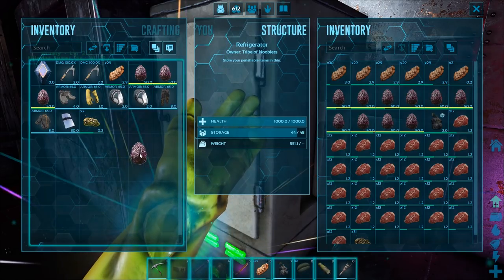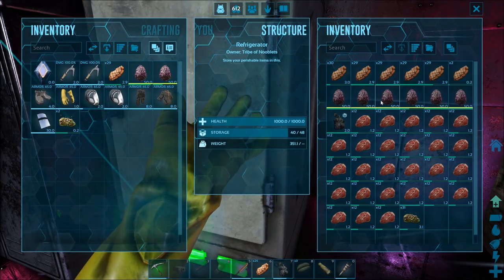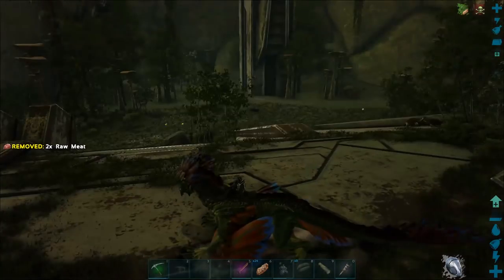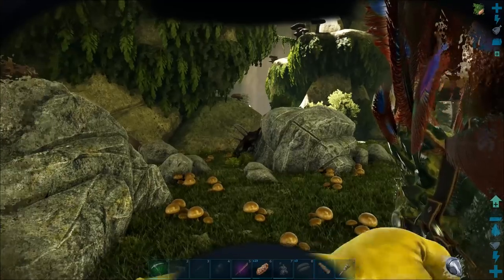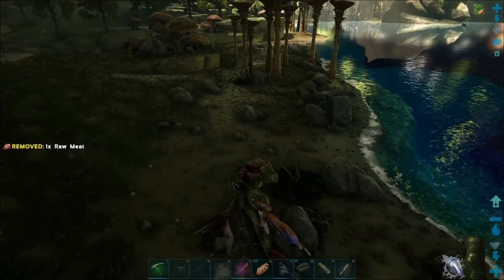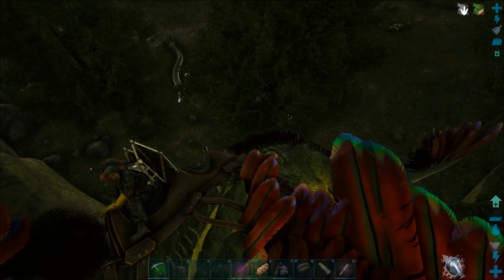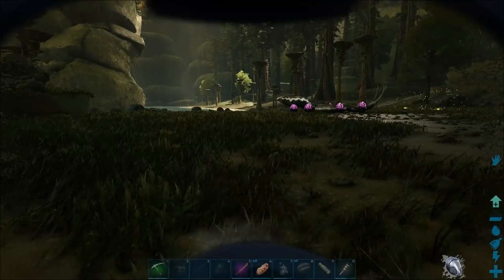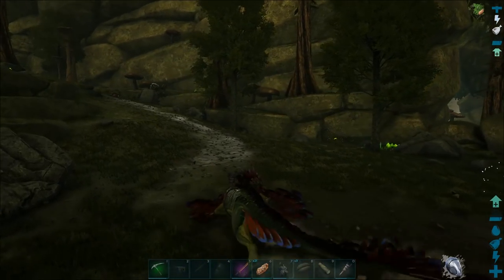ARK ABERRATION Basilisk Nooblets lets play Ep77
ARK ABERRATION – Nooblets Plays Episode 77
I take the Rock Drake Eggs and go to find a high level Basilisk to tame on Ark Aberration
What they egg and how many air cons you need.